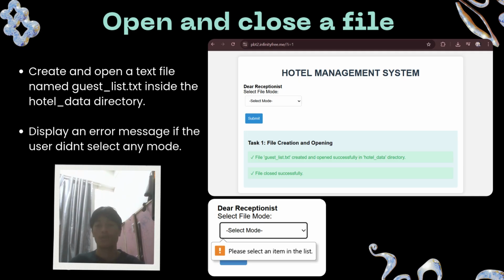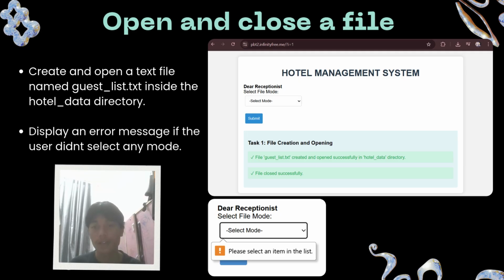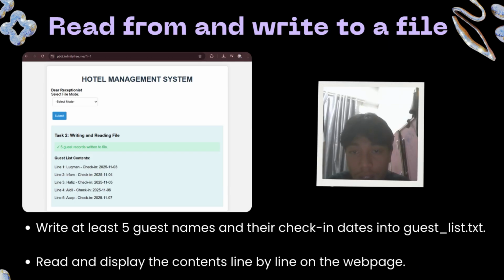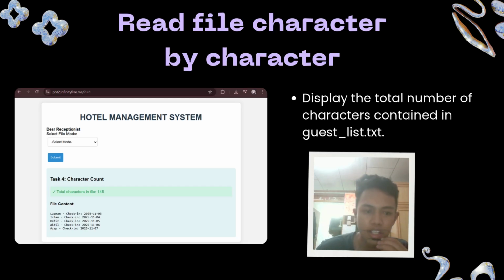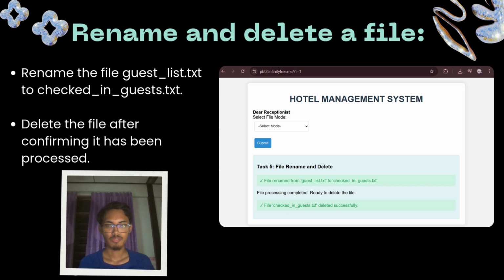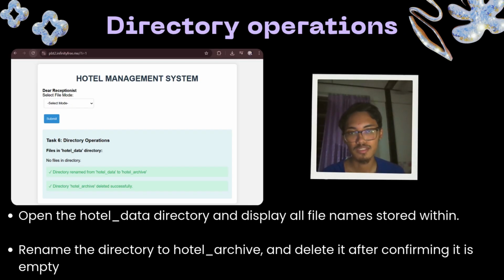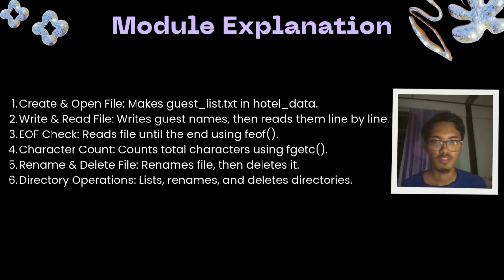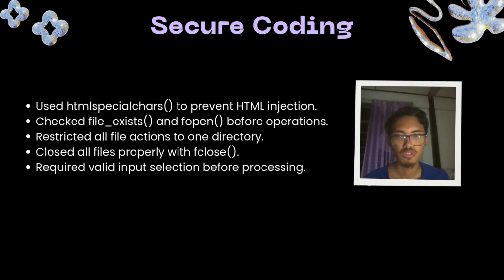PBT 2 PRESENTATION